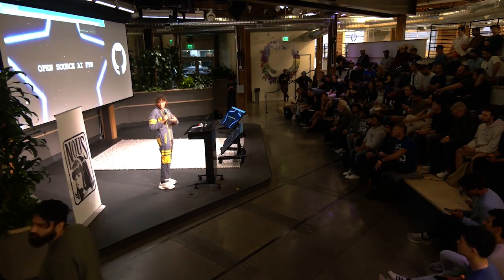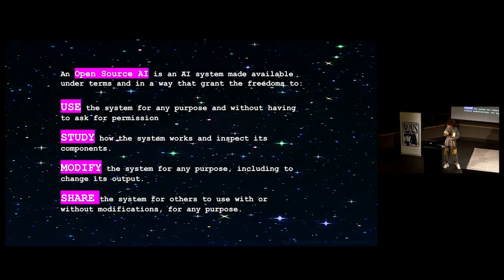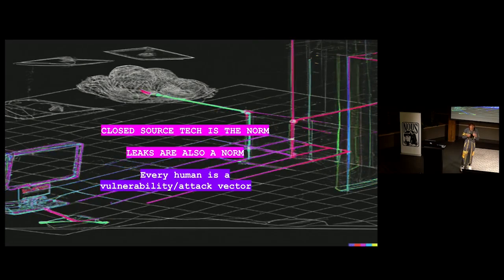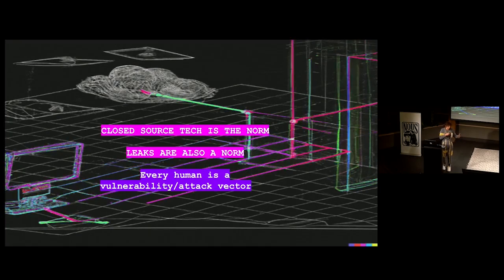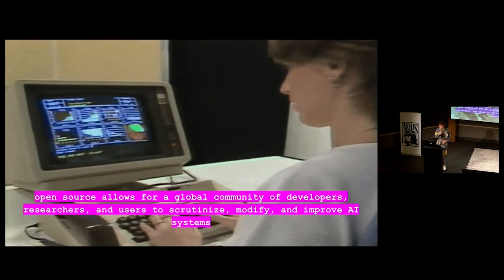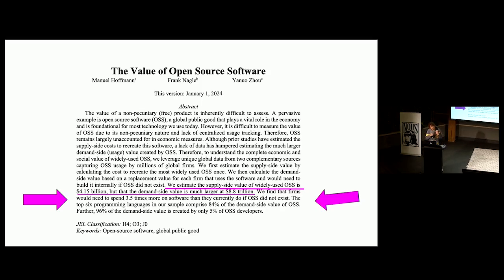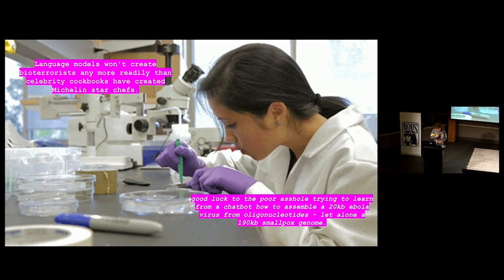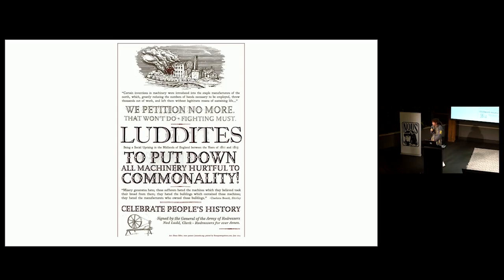open source ai ftw by Nous Research @ Nouscon 2024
A talk that was originally planned by Riva, unfortunately she was unable to attend so Ari took over and did the presentation for her. (Nouscon 2024)